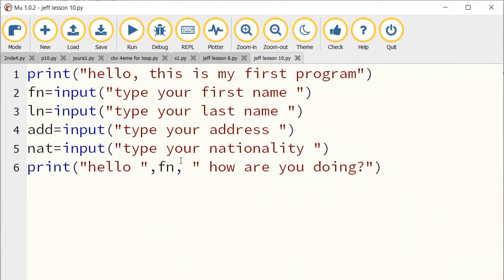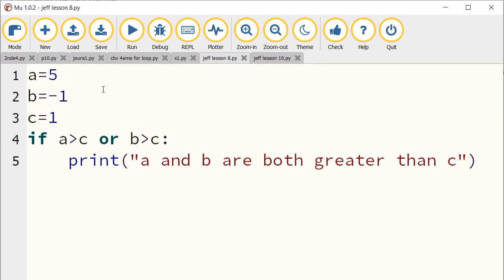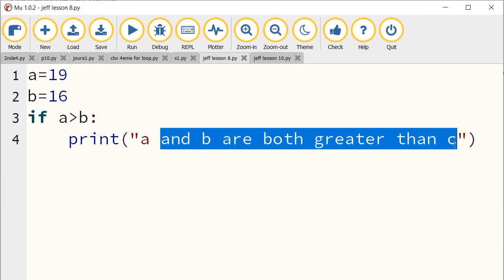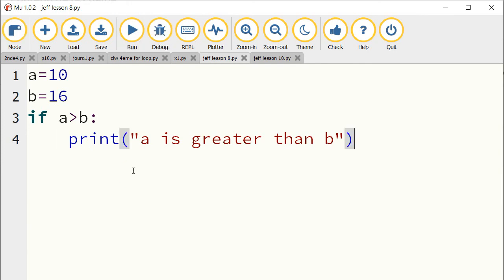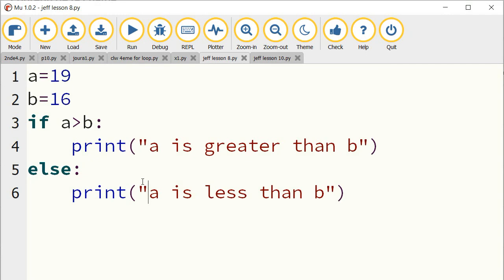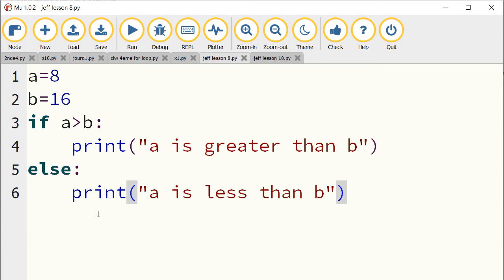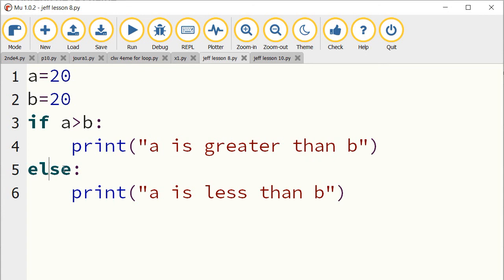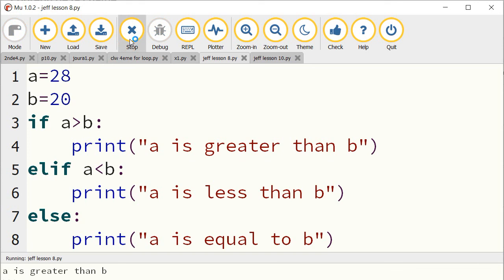Python Lesson 10 for Grades 10 to 12